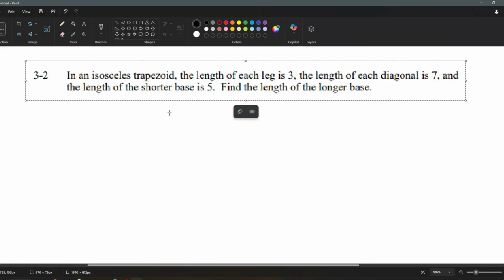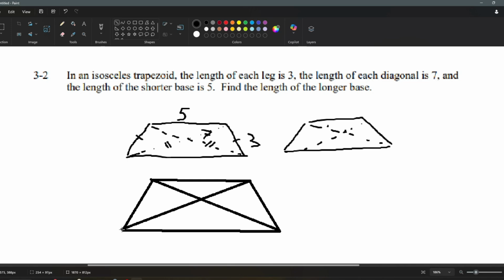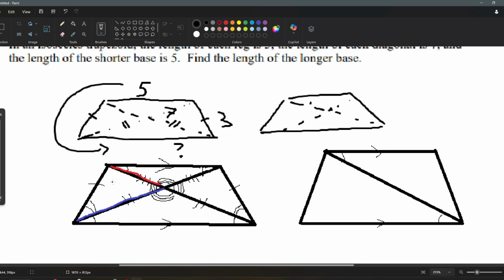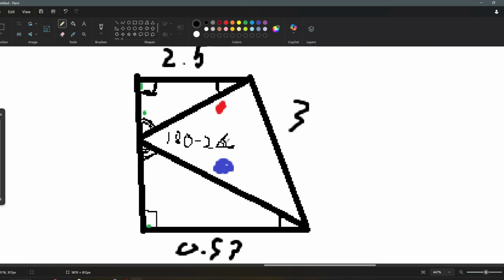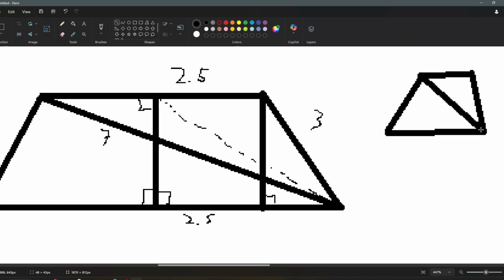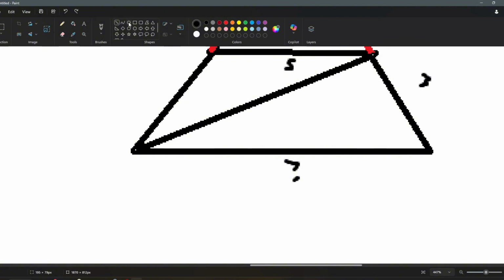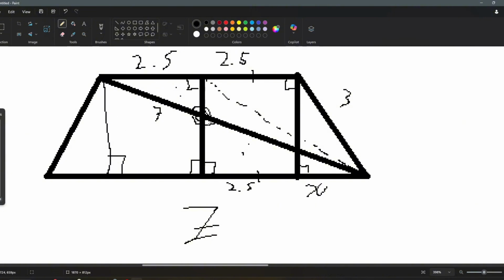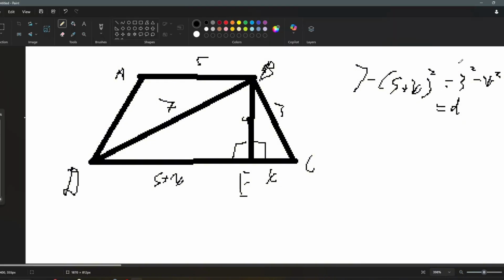doing math everyday until I quit, day 9